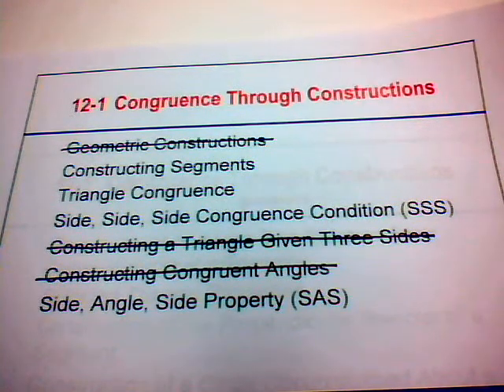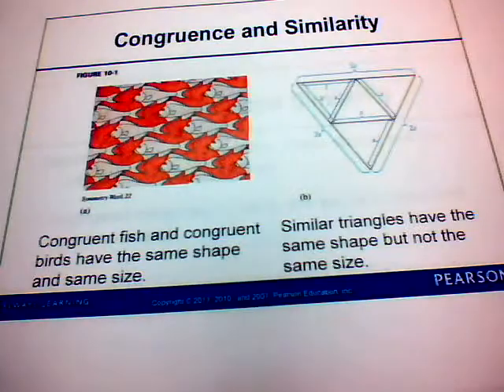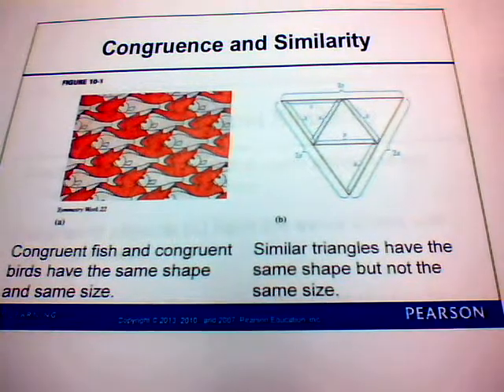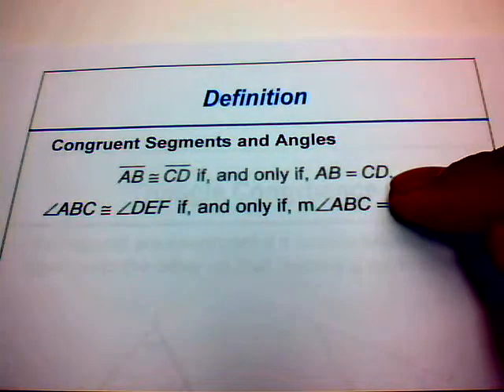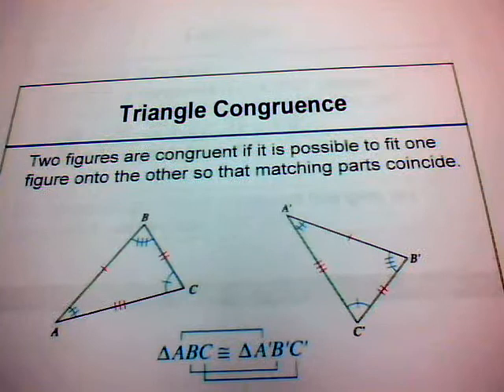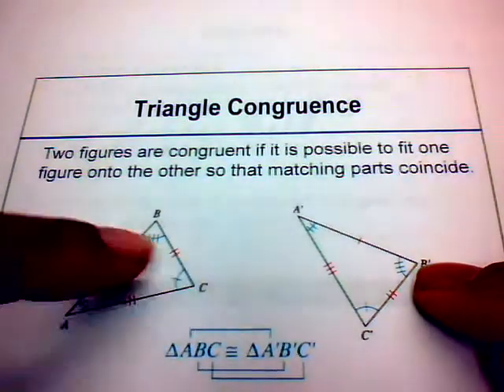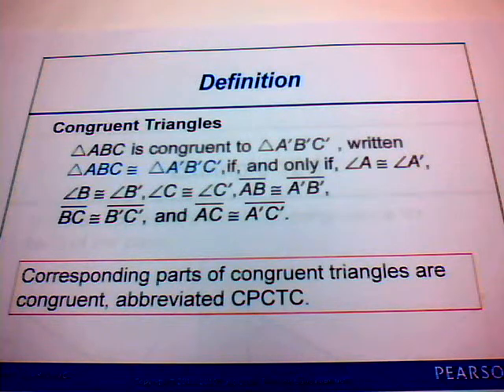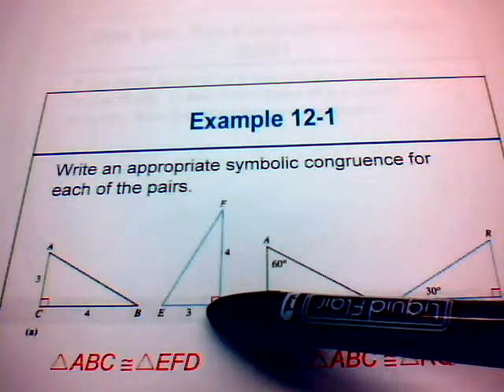Sec 12 1 Congruence Thru Constructions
MATH 2123 Section 12-1 Congruence Through Constructions